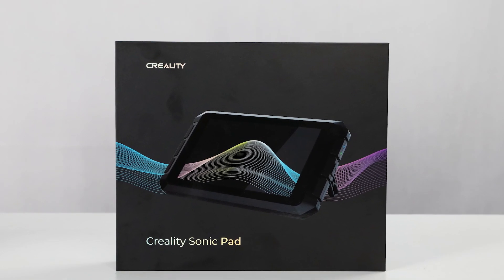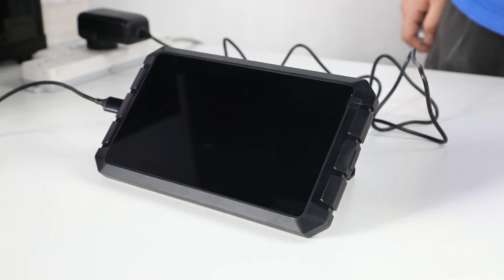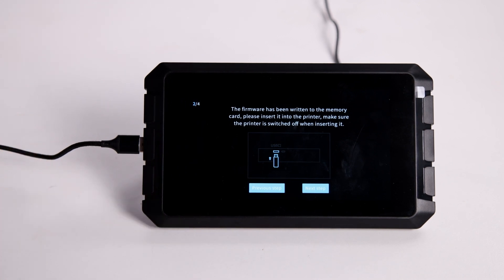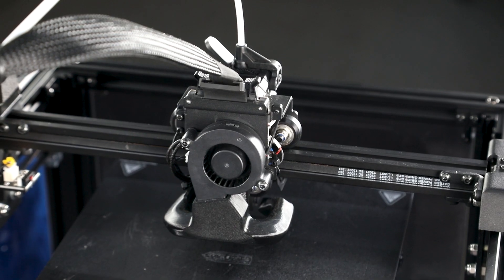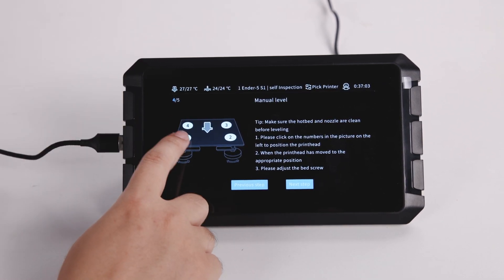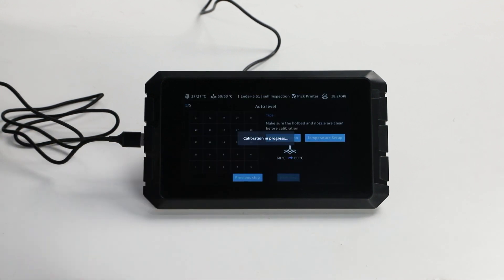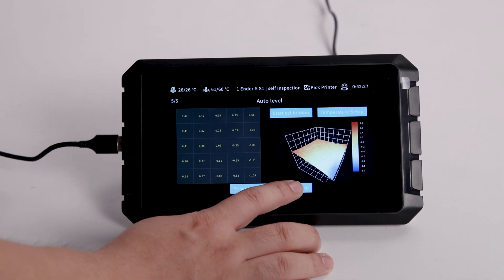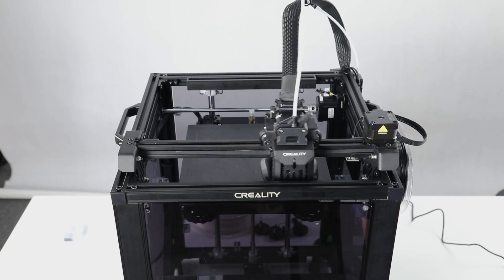Creality Sonic Pad How to use Sonic Pad on Ender 5 S1